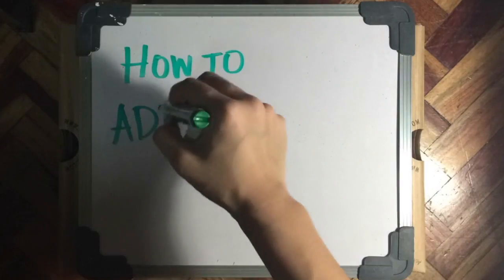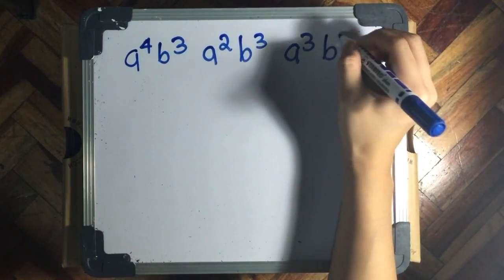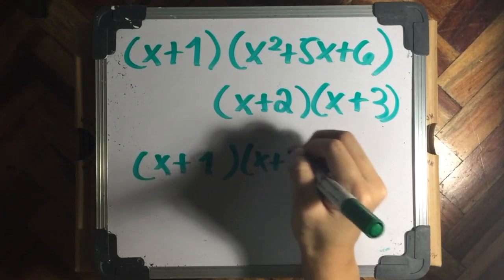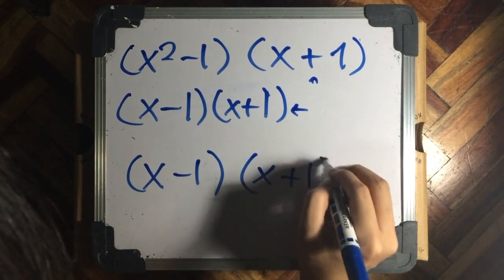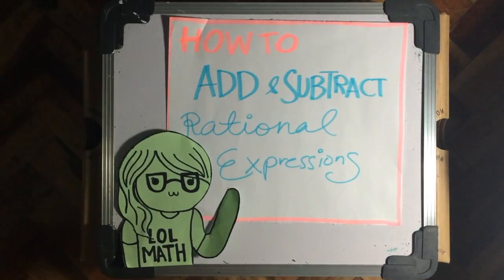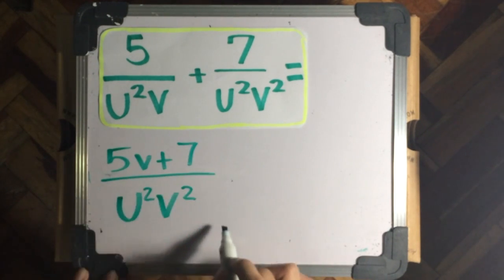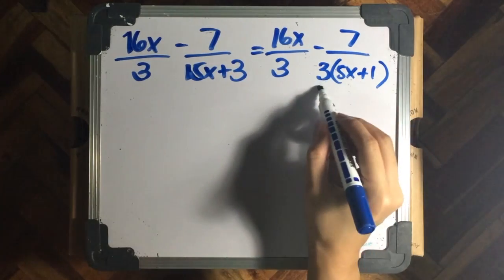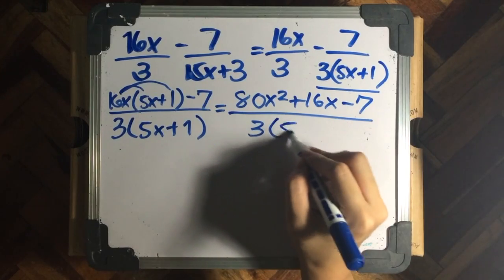Adding and Subtracting Rational Expressions